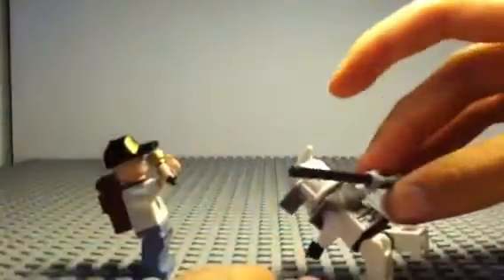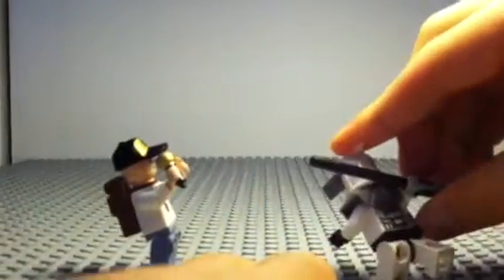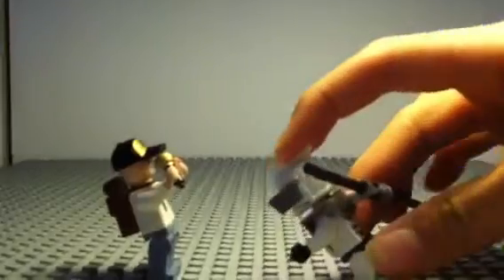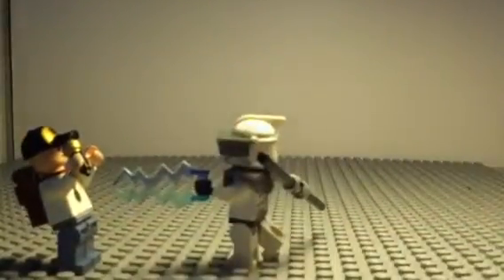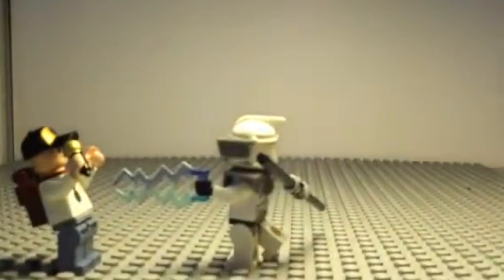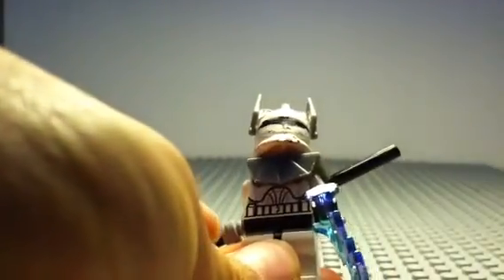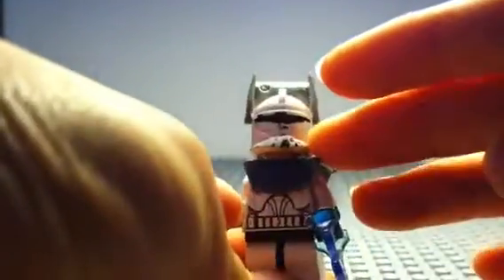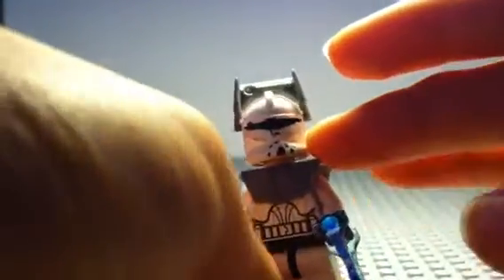Lego Custom Minifigure #11 Sith Assasin